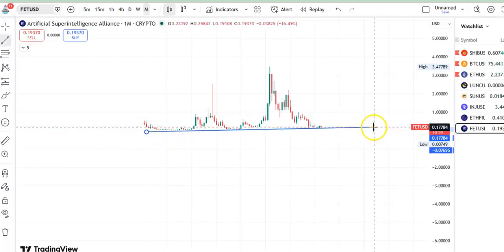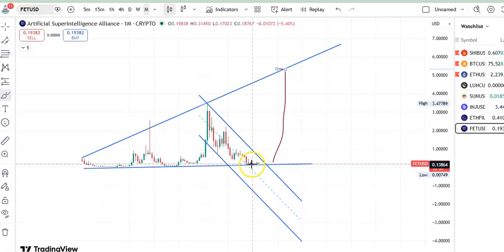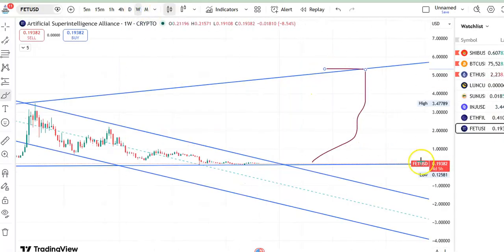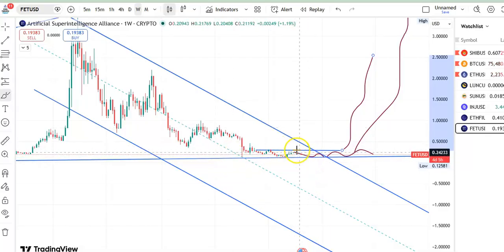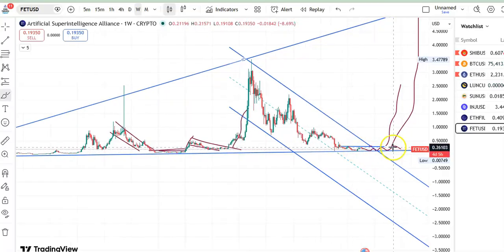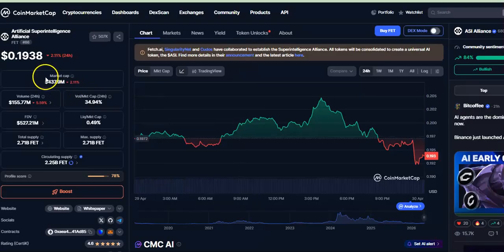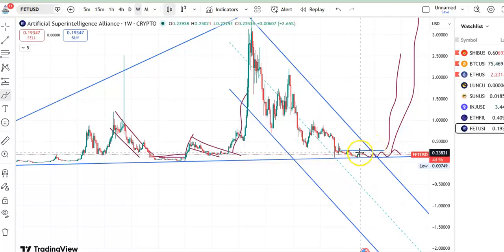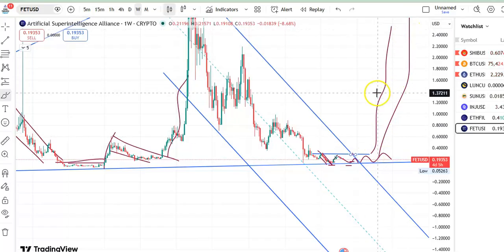FET Market Insight 🔍 | What the Chart Is Showing Today I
🚀 In this video, we analyze FET Coin and review its latest chart activity using a simple and structured trading approach.

📊 What’s inside:
✔️ Key areas where price may react
✔️ Current trend structure and momentum
✔️ Possible continuation or reversal scenarios
✔️ Easy explanation of chart movement

📈 This content is designed to help viewers improve chart-reading skills and better understand price action step by step.

💡 The focus is on clarity, logic, and practical learning for beginners and experienced traders alike.

🌟 For paid promotions and collaborations, reach out via :
Telegram (@STARTRADINGFRIEND). 🌟

🔻 Timestamps:

00:00 – Introduction
00:30 – Price Analysis 📉
00:35 – Key Support & Resistance Levels
02:44 – Latest Chart Breakdown 📊
03:00 – Key Support & Resistance Levels
05:00 – Conclusion

💡 Why Watch?